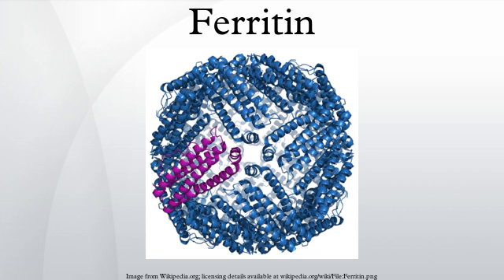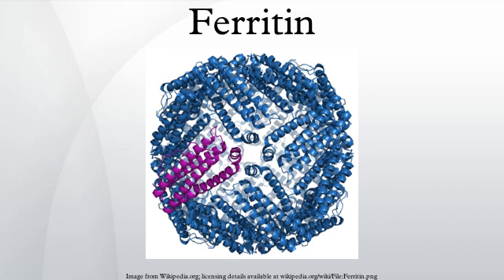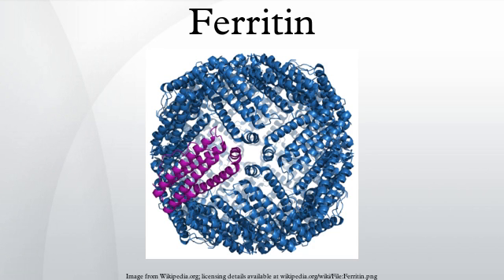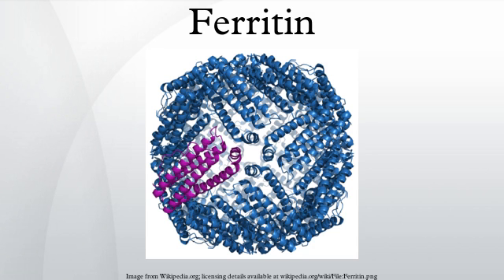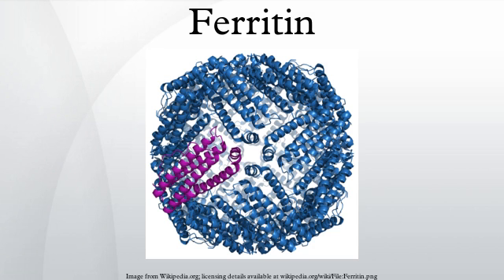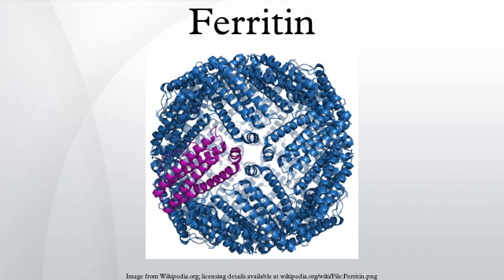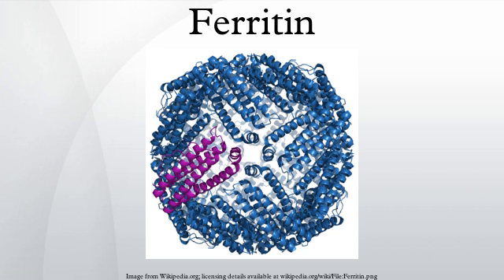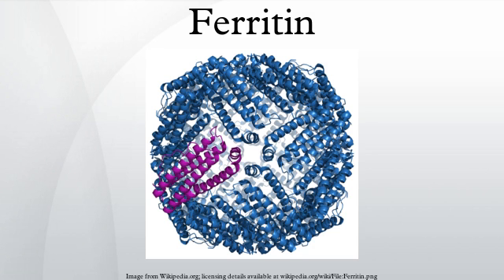Ferritin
Ferritin is a ubiquitous intracellular protein that stores iron and releases it in a controlled fashion. The protein is produced by almost all living organisms, including algae, bacteria, higher plants, and animals. In humans, it acts as a buffer against iron deficiency and iron overload. Ferritin is found in most tissues as a cytosolic protein, but small amounts are secreted into the serum where it functions as an iron carrier. Plasma ferritin is also an indirect marker of the total amount of iron stored in the body, hence serum ferritin is used as a diagnostic test for iron deficiency anemia.
Ferritin is a globular protein complex consisting of 24 protein subunits and is the primary intracellular iron-storage protein in both prokaryotes and eukaryotes, keeping iron in a soluble and non-toxic form. Ferritin that is not combined with iron is called apoferritin.